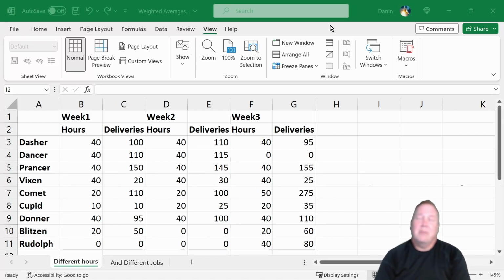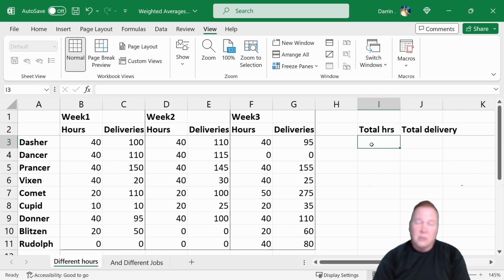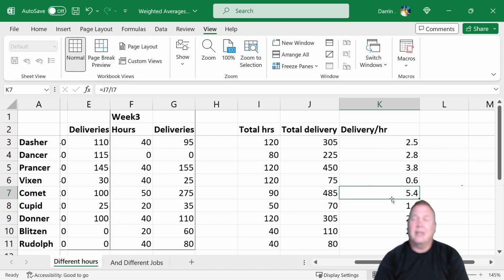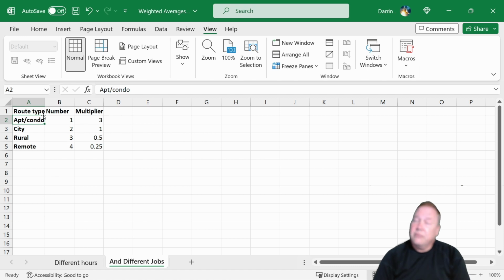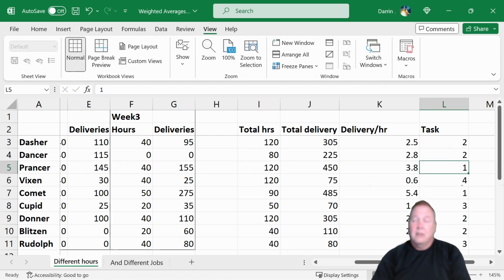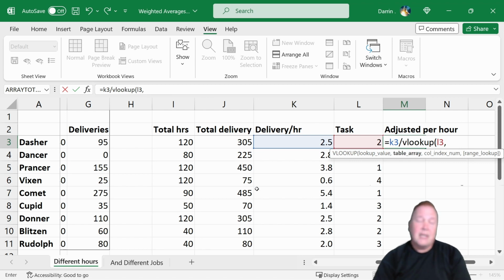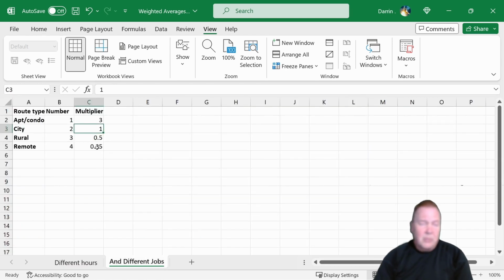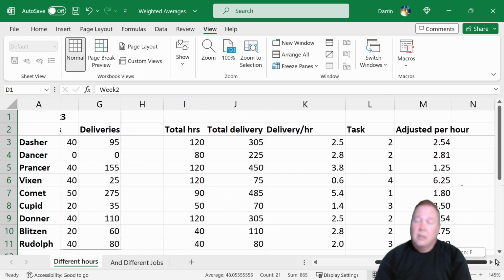Weighting Data to Compare & Use Dissimilar Data Items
Need to objectively compare full and part time staff?  Weekends and weekdays?  Work completed by people with completely different tasks?  Weighting is the solution.